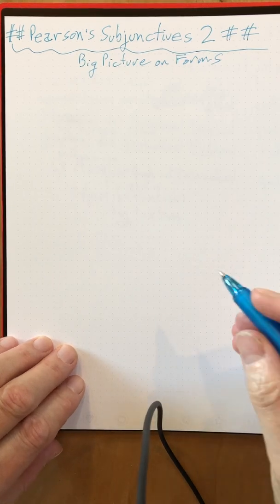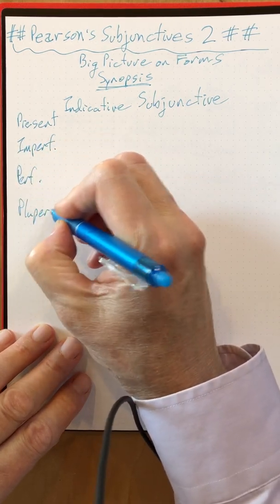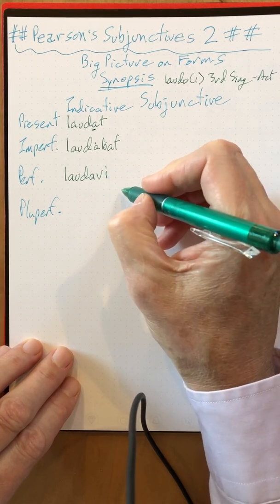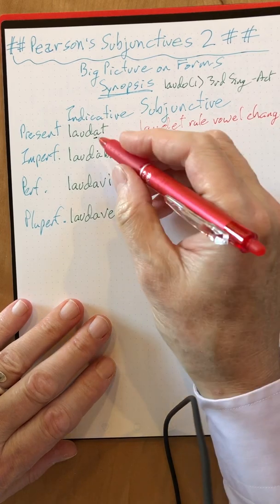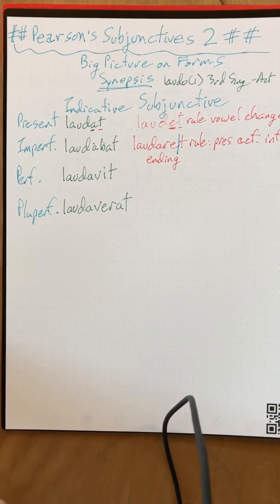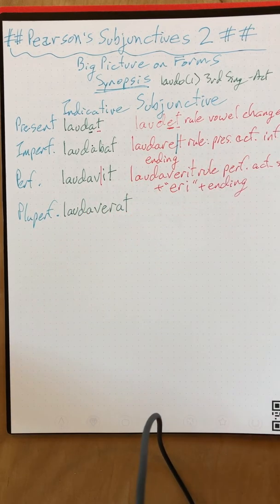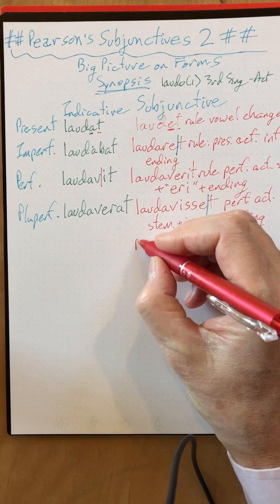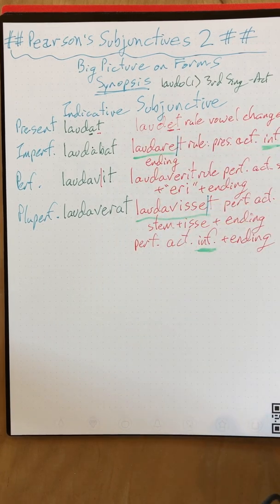Pearson’s Subjunctives 2